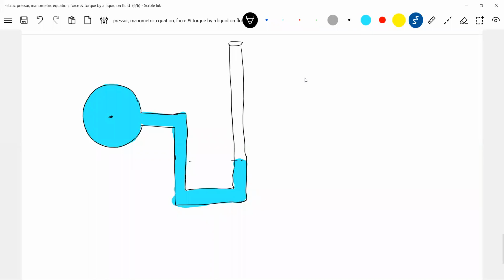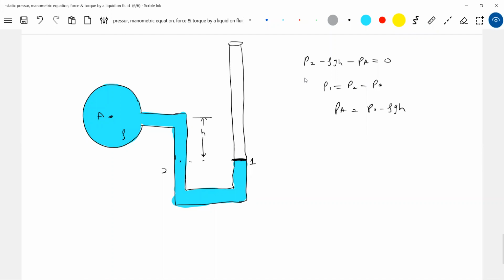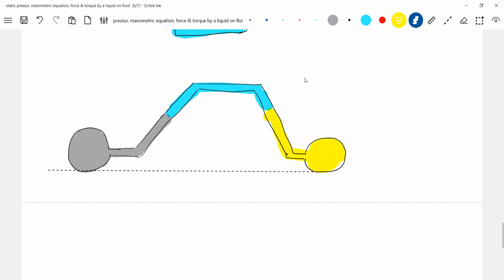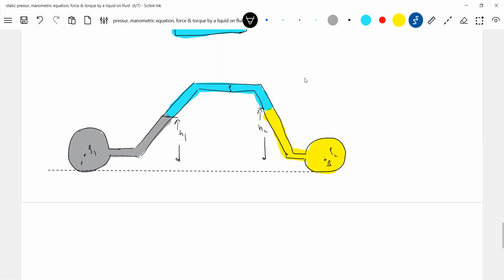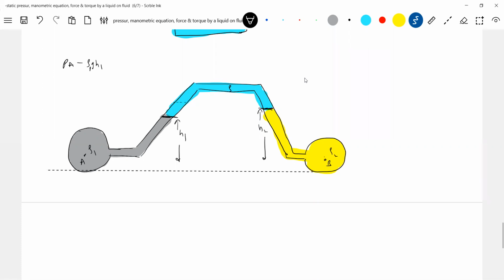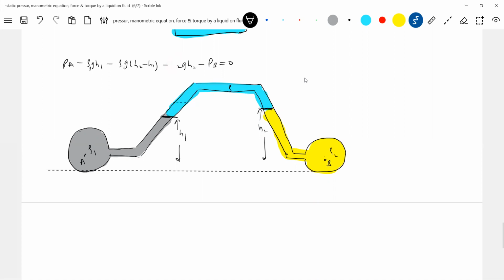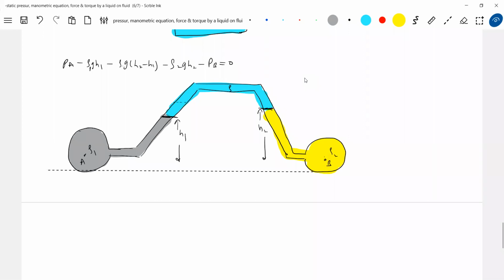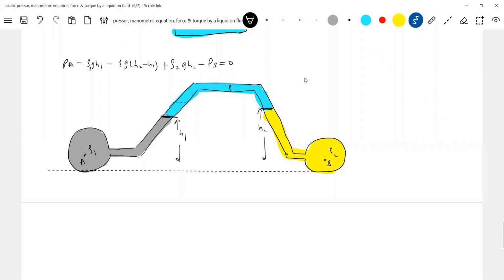4 ) Physics | Fluid statics | JEE Adv | manometer pressure problem with composite liquid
Physics | fluid statics class 11  |  JEE Main | JEE Adv |  manometer pressure problem with composite liquid